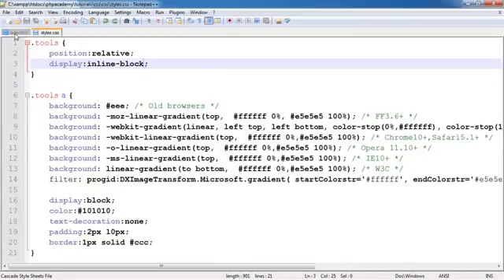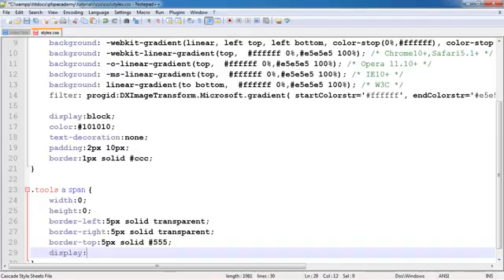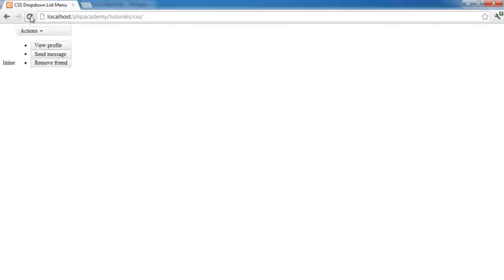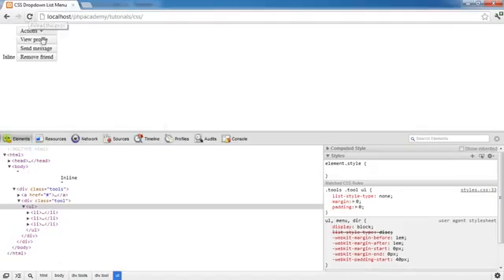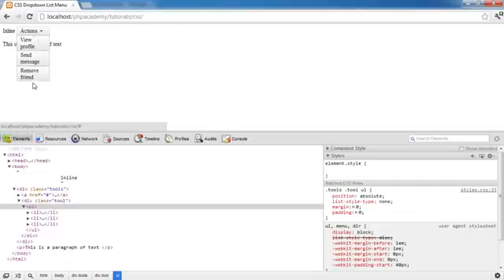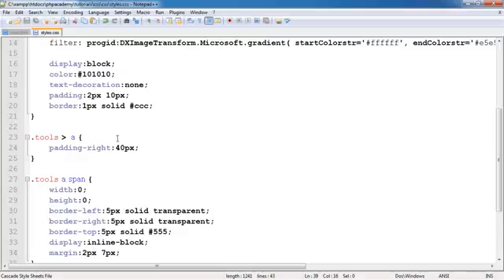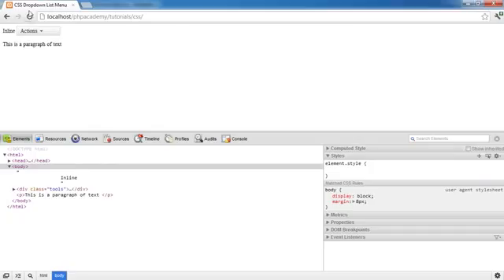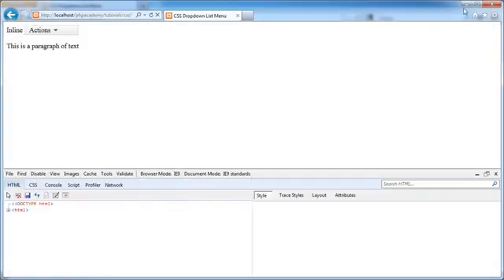58 CSS CSS3 Tutorials Dropdown List Menu Part 2 2